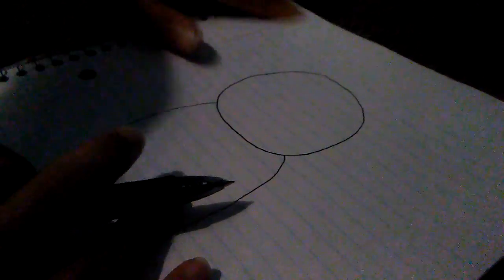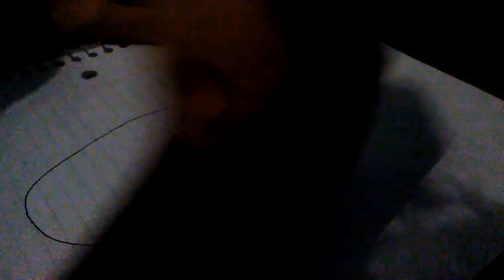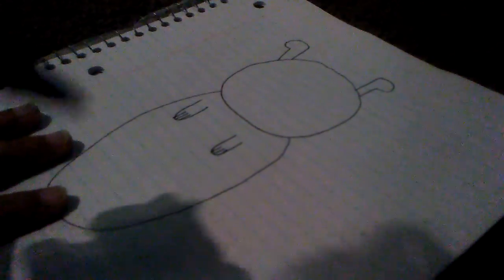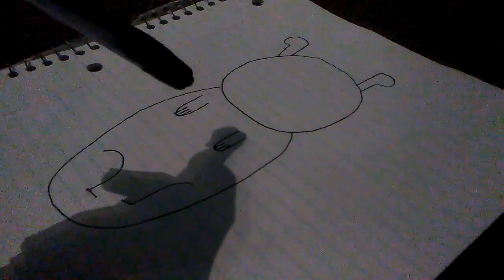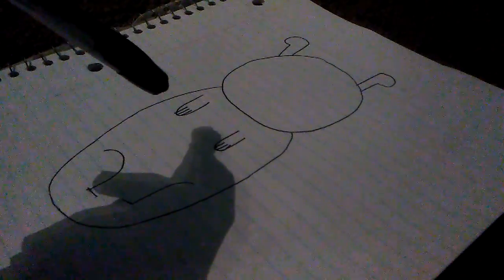How to draw a dog body